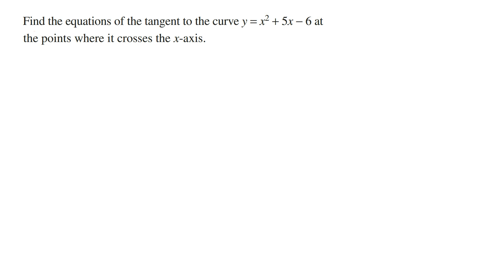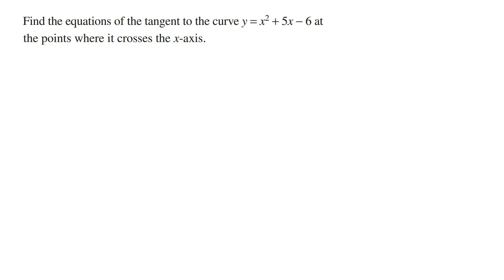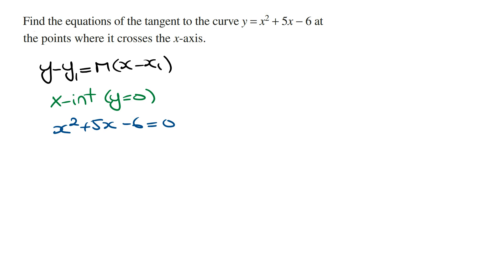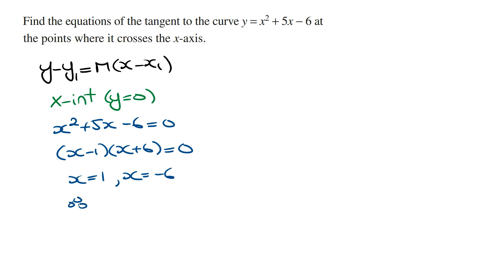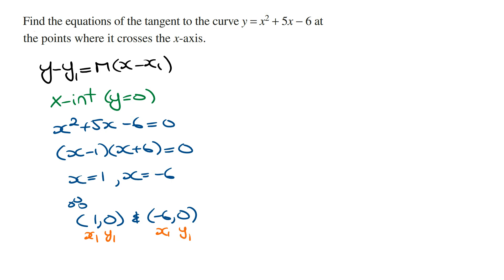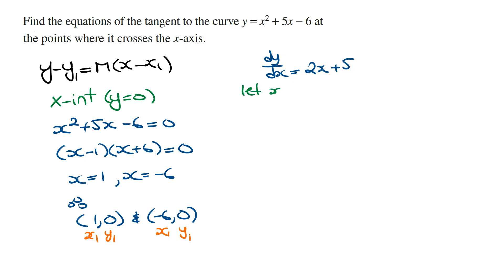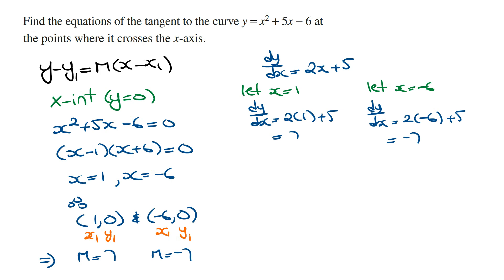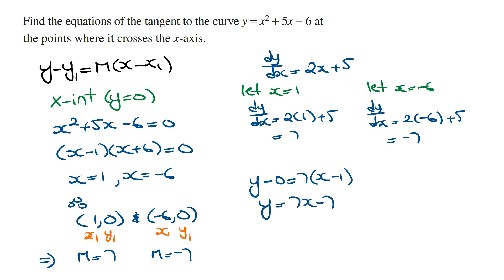Find Equation of the Tangent Line Where Curve Crosses X-Axis | Maths Methods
Watch this video where i show you the steps to find the equations of the tangent line where the curve crosses the x-axis.

Join the Maths Methods Club - The Must Have Resource For Every Maths Methods Student

It's the ONLY place you can group offical Maths Methods exam questions grouped into 35 topics.